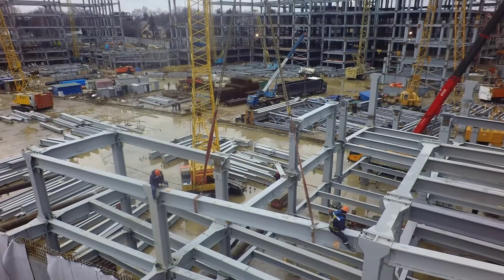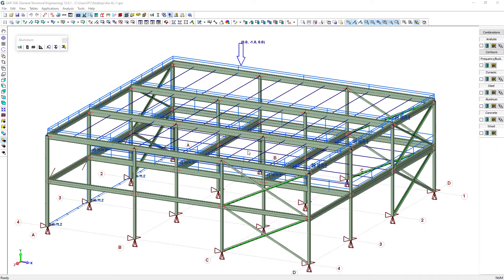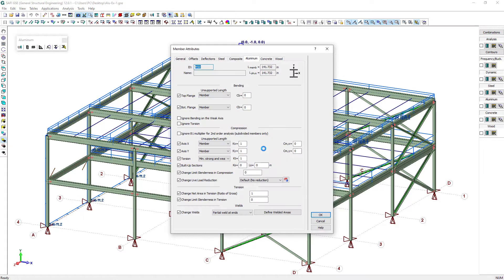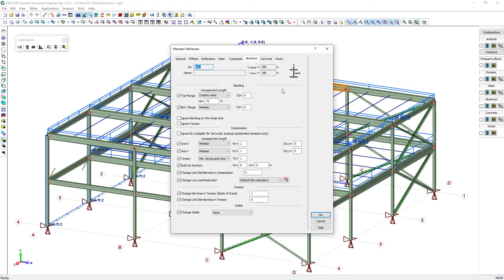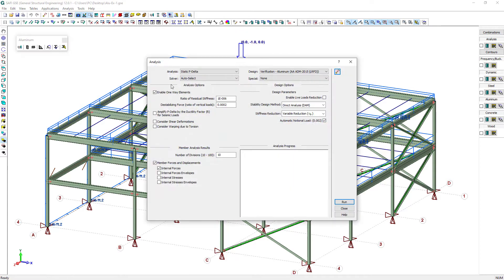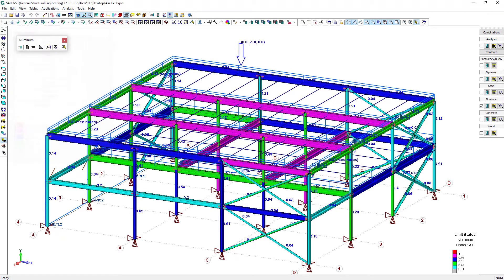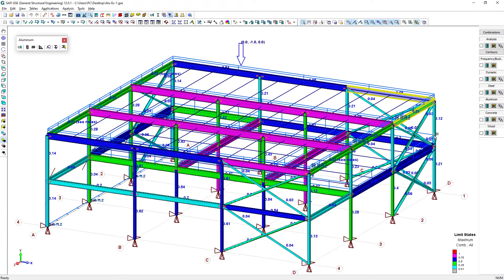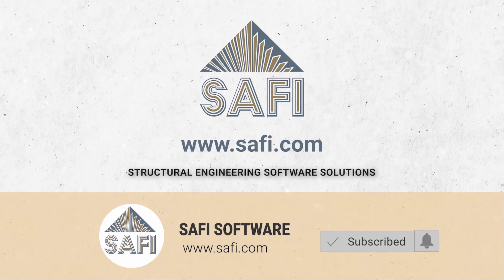SAFI GSE™ Aluminum Structural Design Software - Overview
Integrated within the GSE™ Software General Structural Engineering, GSE™ Aluminum Design is the industry standard for the design and verification of aluminum structures of any type. The unmatched graphical user interface of the GSE™ software allows to create, analyze and design large and complex models quickly and easily.

The GSE™ Aluminum program allows to design according to the American code 2015 Edition of the Aluminum Design Manual published by the Aluminum Association (AA ADM-2015) and the Canadian CSA S157 design code.